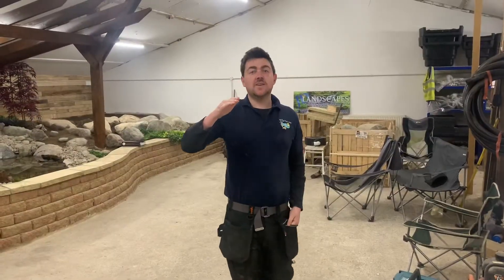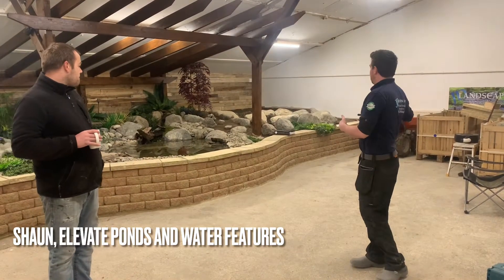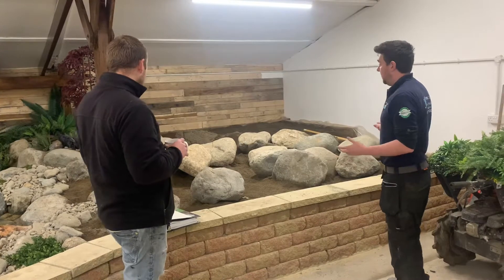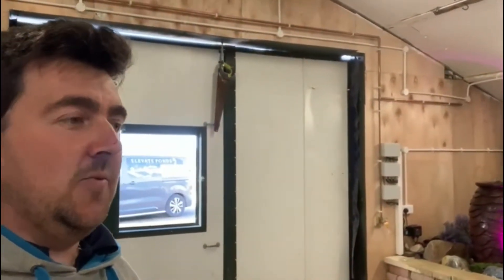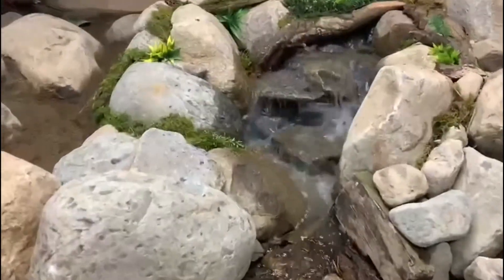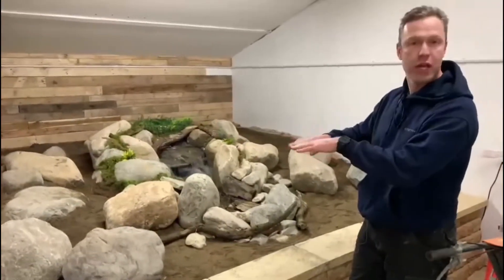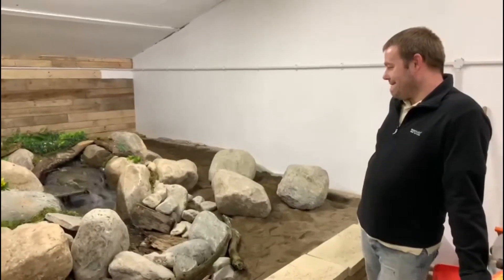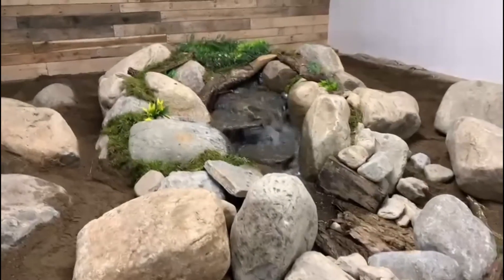Sand box training for pond professionals in the uk episode 1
Something new! This is our very first participant in our training area at our display centre, this is an area where industry professionals, whether experienced or brand new can build water features and learn and improve their craft!

I have made this area for my team mates and other Certified Aquascape Contractors around the country to improve as an industry in installing the best quality ponds and water features.

Hope you enjoy the first of many (hopefully) videos of different contractors coming to learn with us and improving their skills.

We learn together, we grow together!